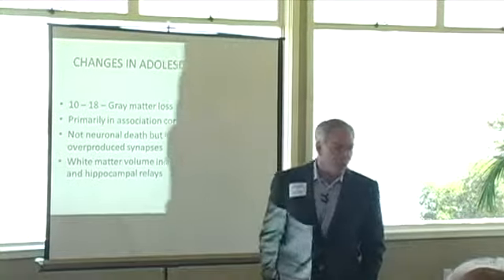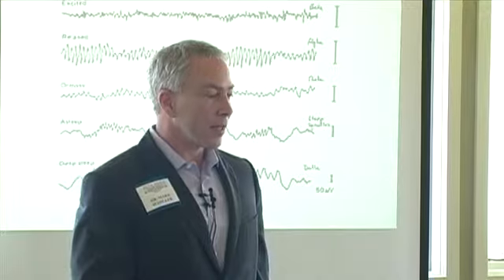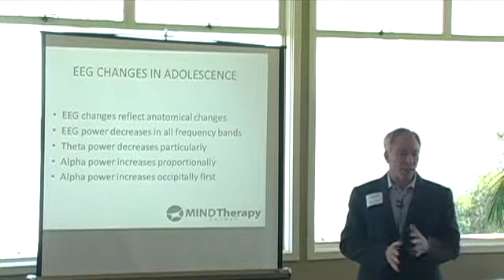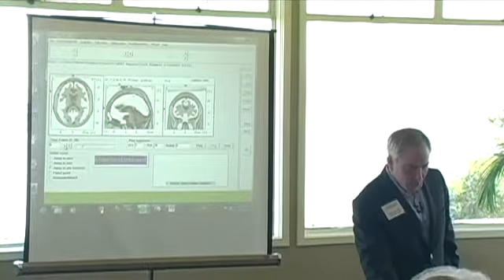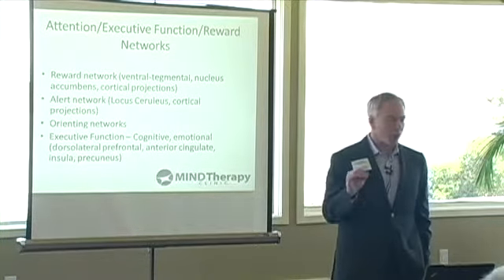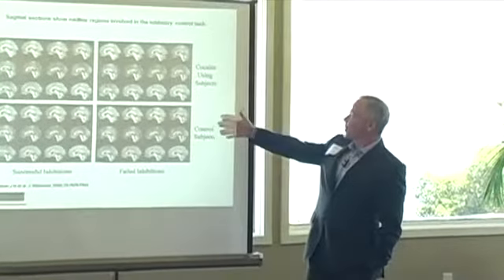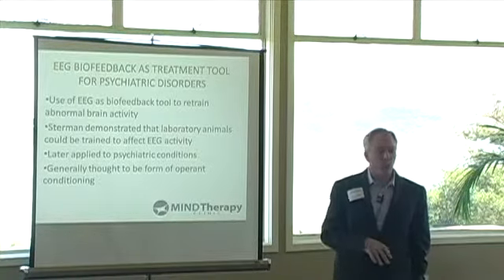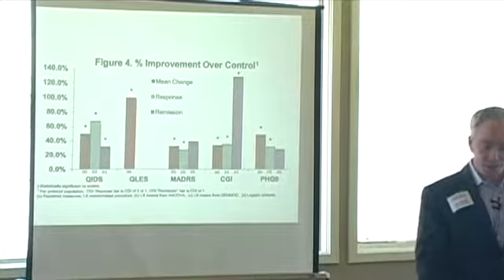Dr. Mark Schiller Developmental Abnormalities in Dual Diagnosis: Implications for Diagnostic Imaging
Dr. Mark Schiller, presents the topic “Developmental Abnormalities in Dual Diagnosis: Implications for Diagnostic Imaging” at Alta Mira’s...